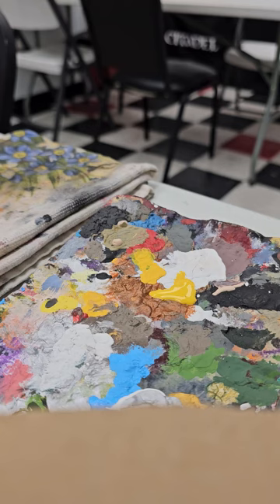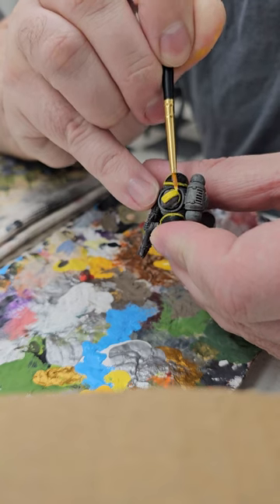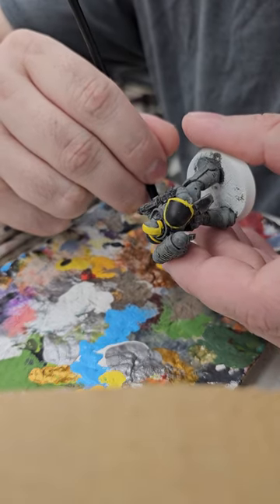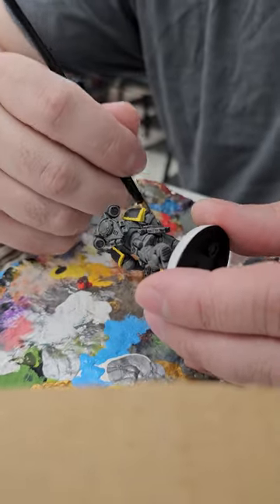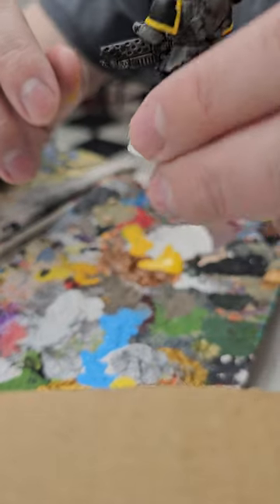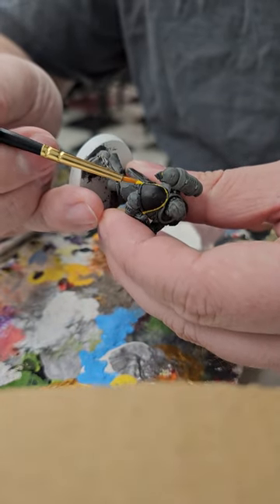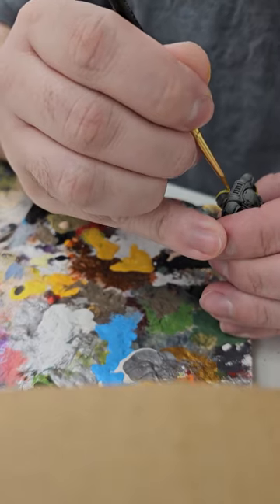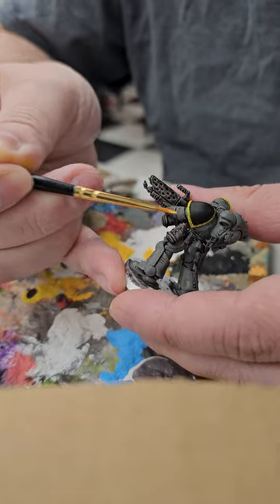Painting my Red Scorpions part 2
In this video I am just painting Yellow. The color used is Apple Barrel Yellow.

Just remember that the goal is an even paint job. So take your time, and layer after layer you will see results. Just dont forget to "clean up" the paint if it gets on other parts of the model.